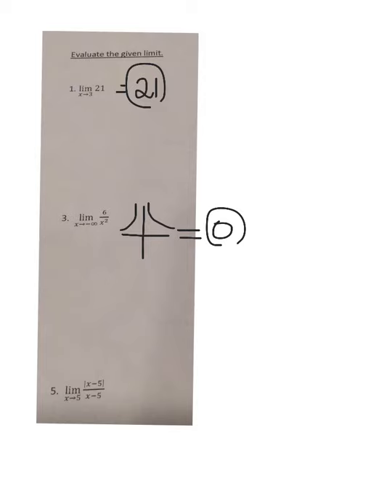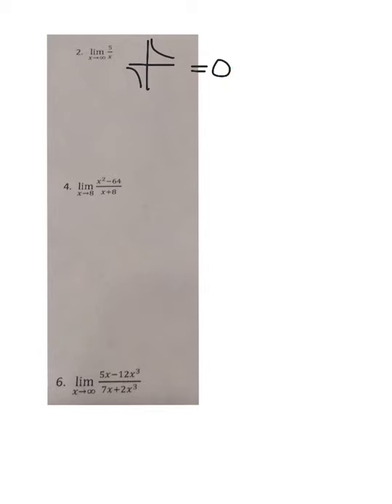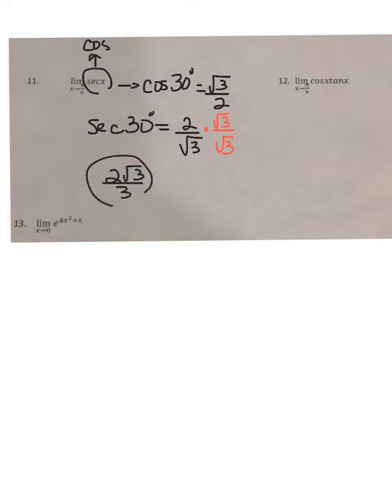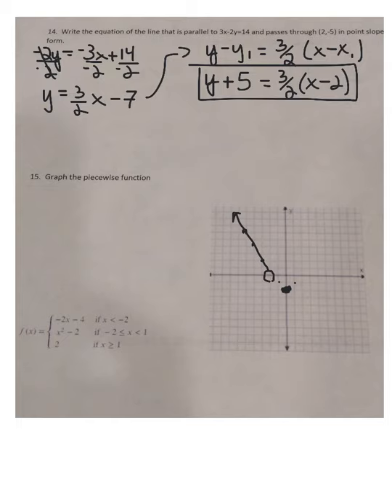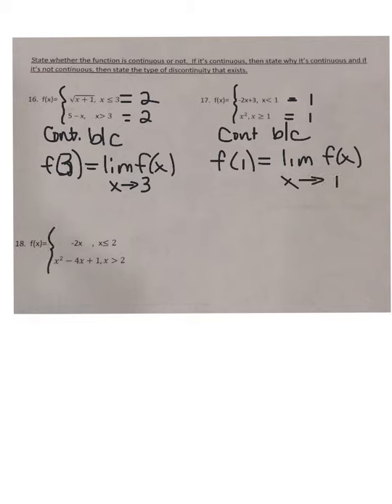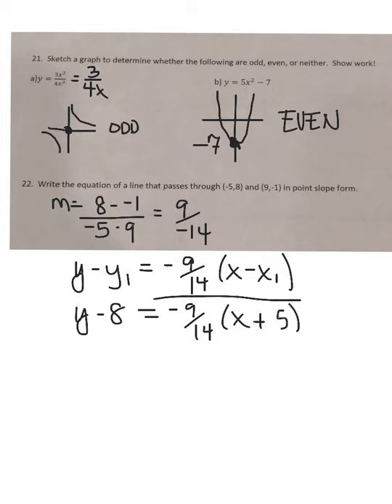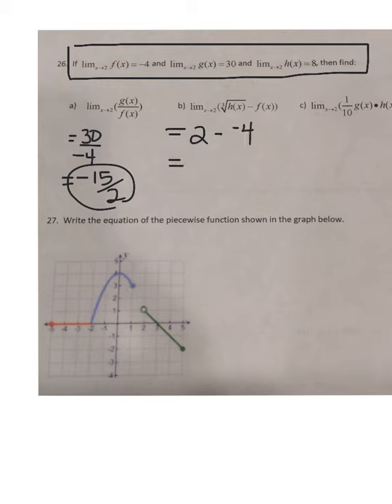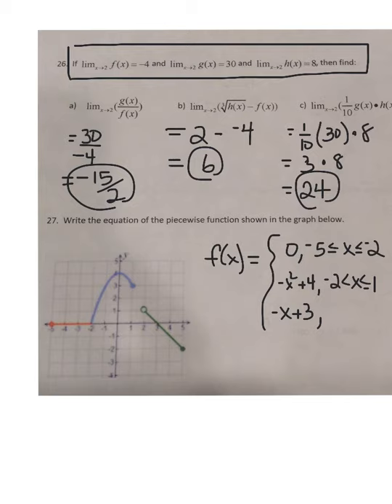Calc-Unit 1 Review